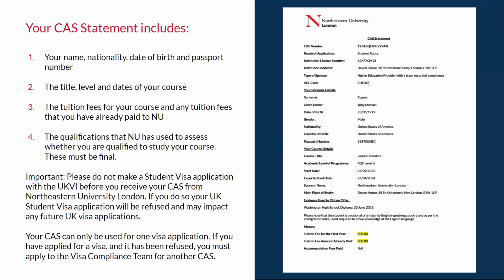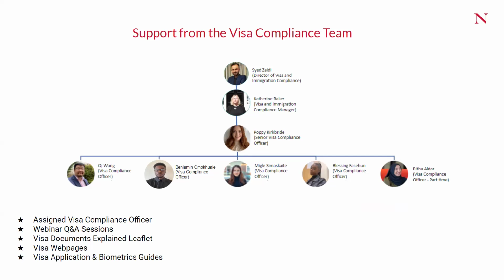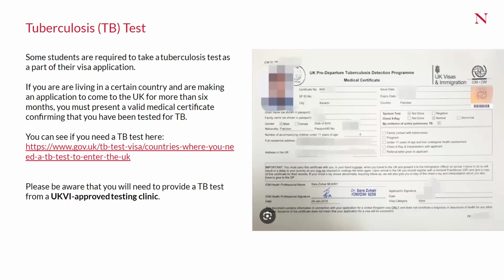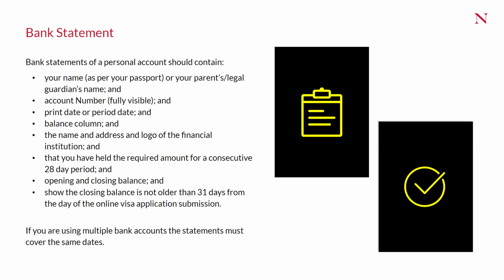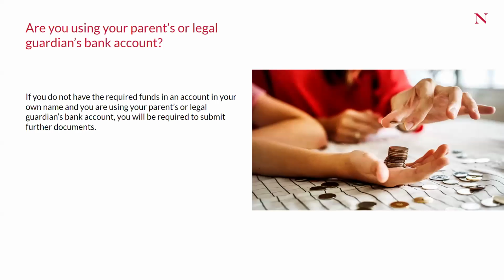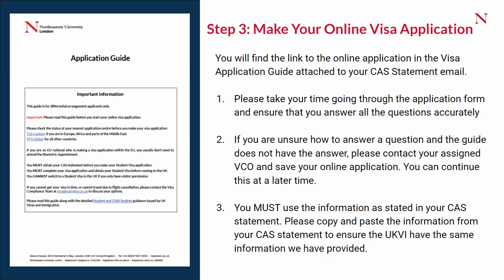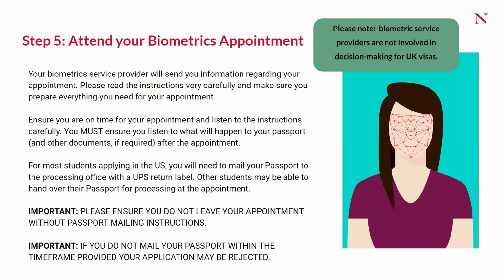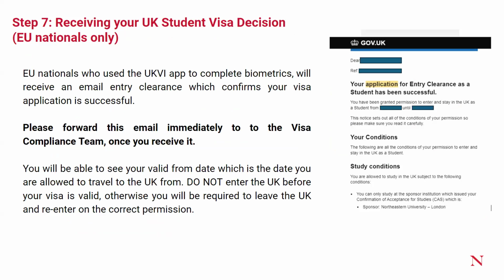London Scholars: UK Student Visa Overview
1. “What is a CAS?” @ Timestamp 00:32
2. “Important information" @ Timestamp 03:20
3. "Key dates & timeline" @ Timestamp 05:05
4. "Documents required for a CAS" @ Timestamp 07:20
5. "Financial documentation explained" @ Timestamp 14:17
6. "How to use CAS Shield" @ Timestamp 25:10
7. "Applying for the UK student visa" @ Timestamp 25:25
8. "Receiving your visa decision" @ Timestamp 37:10